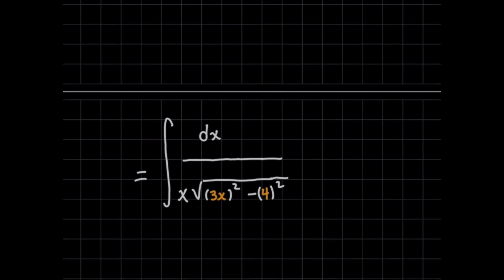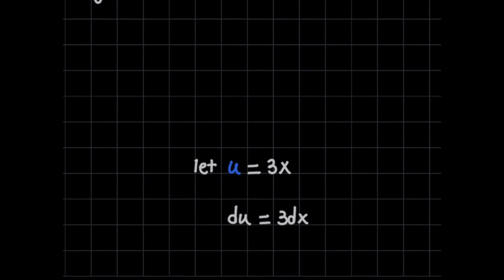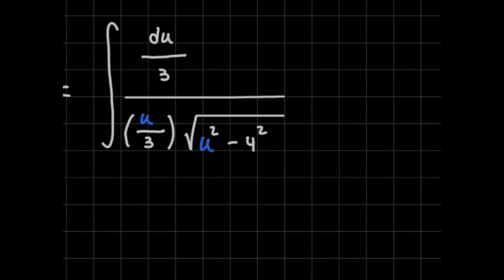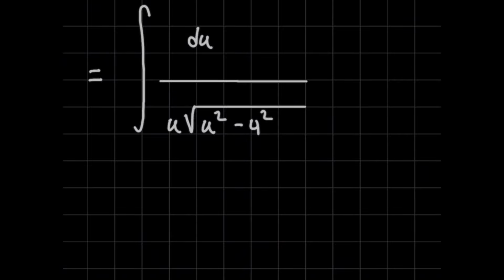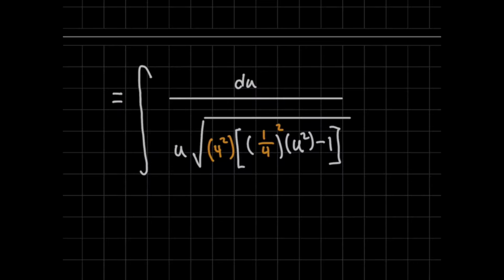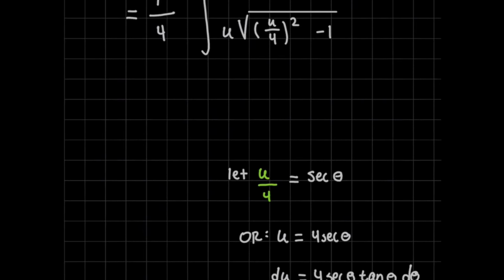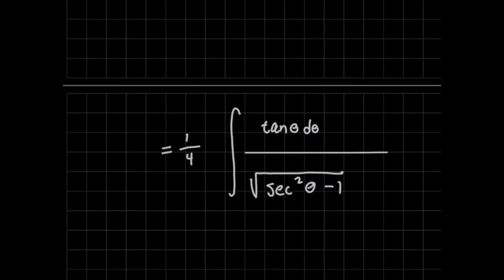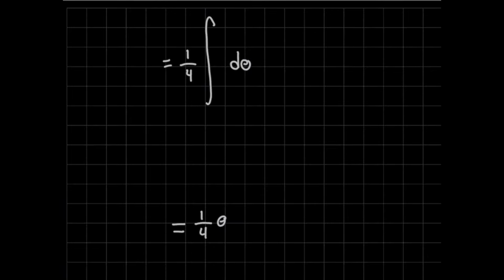This Integral Is TRICKY! I’ll Make It EASY.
Struggling with trigonometric substitution for solving integrals? When you see a radical like this on the denominator, do you know exactly when and how to use secant substitution when tackling integration? In this AP Calculus video, Sensei Dave walks you through a complete, step-by-step example of solving a complex integral using trig substitution with secant.

You'll not only learn the process but also understand the theory behind it. We cover:
✅ How to identify the correct trigonometric substitution
✅ How to substitute and simplify the integral into a manageable form.
✅ The crucial step of converting your answer from theta back to x.

By the end of this lesson, you'll be able to solve these challenging integrals with confidence. Don't let trig sub intimidate you!

0:00 - The Problem & My Teaching Philosophy
0:24 - Step 1: Rewriting the Radical (Difference of Squares)
1:18 - Step 2: Simplifying with U-Substitution
2:48 - Step 3: Manipulating the Integral (The "No Memorization" Trick)
3:57 - Step 4: Trigonometric Substitution (let u/4 = secθ)
4:27 - Simplifying the Theta Integral
5:18 - Integrating and Converting Back to U (arcsec)
5:59 - The Final Answer (In Terms of X)